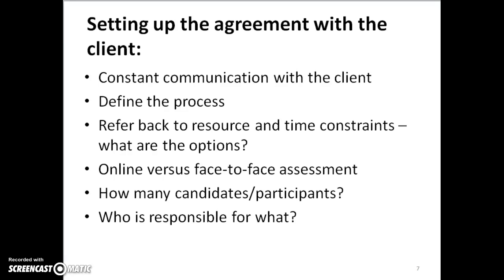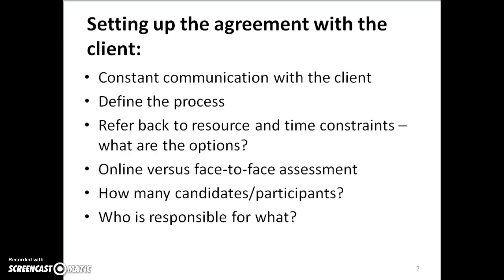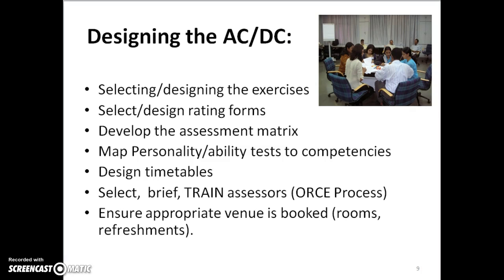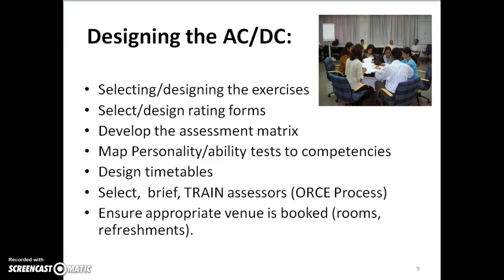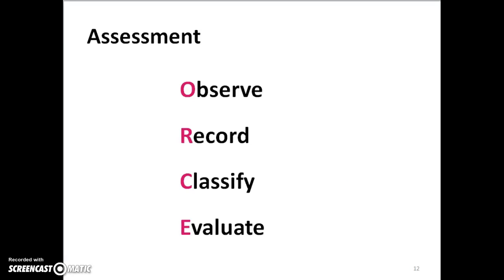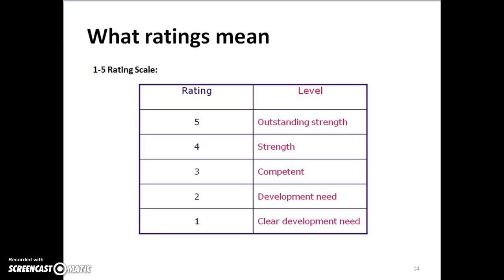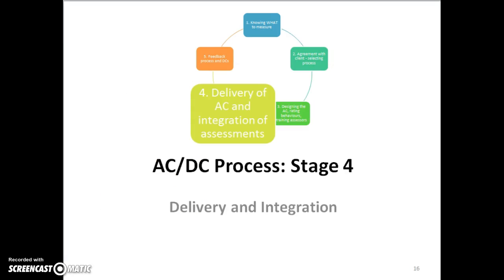Summary of Assessment Centre session plus mock AC planning